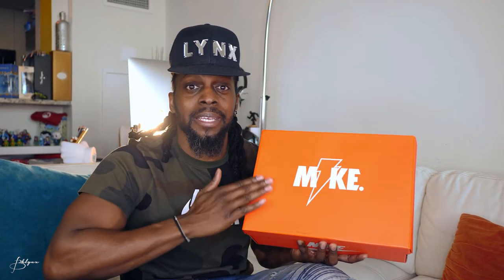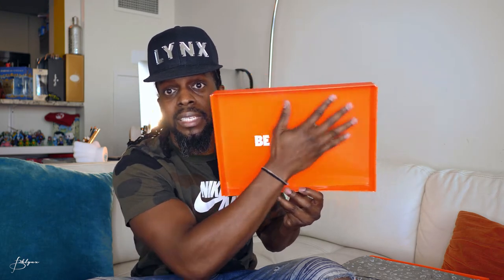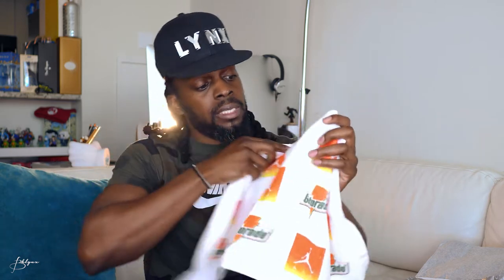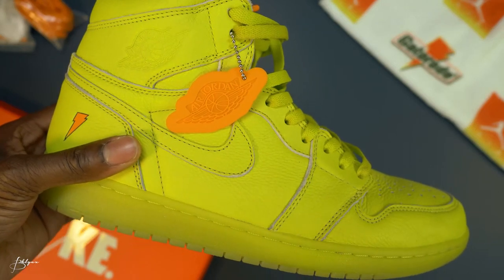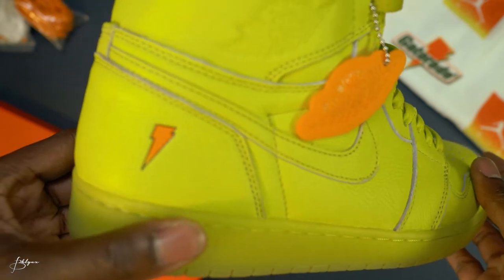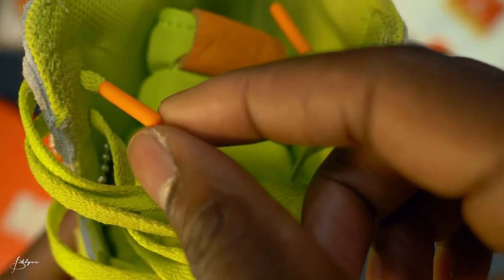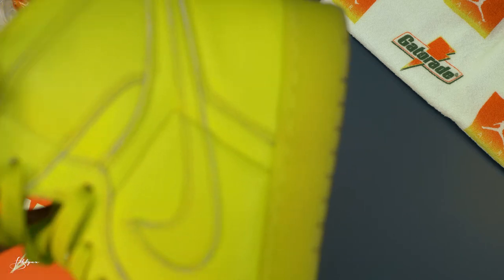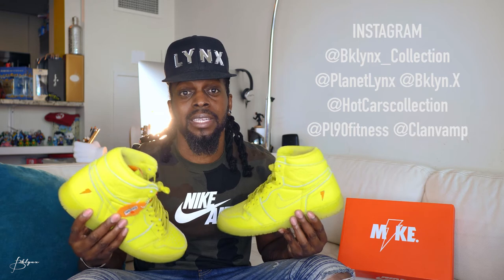JORDAN 1 RETRO HIGH OG | GATORADE LEMON LIME | UNBOXING & ON FEET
Unboxing the Jordan 1 Retro High OG Lemon Lime colorway from the Gatorade Pack. Also an amazing cinematic on foot video at the end.